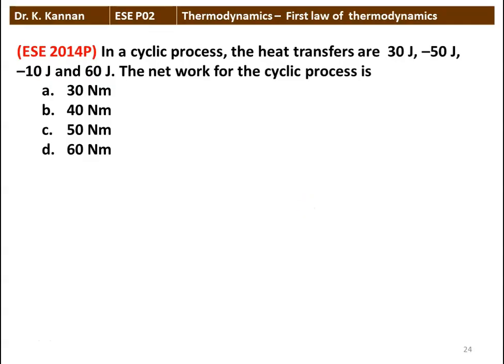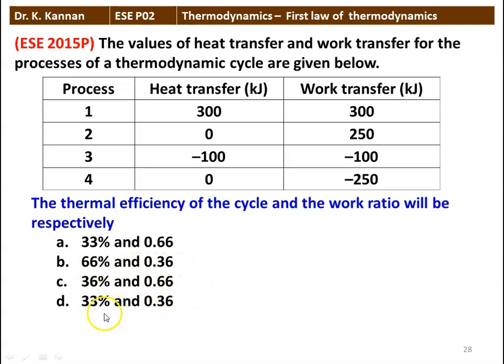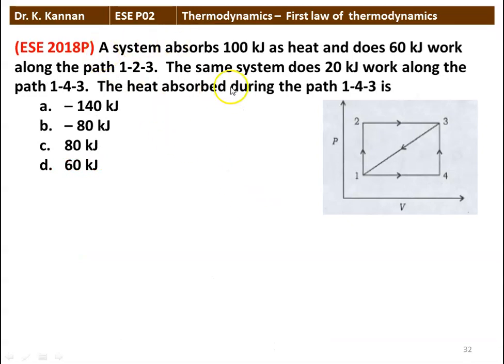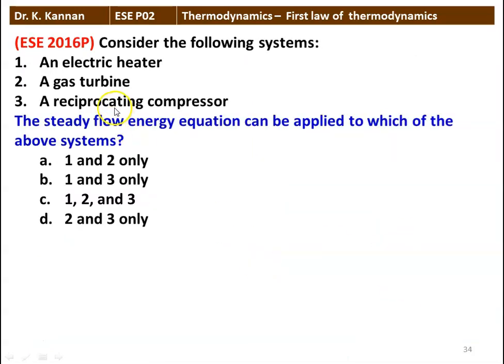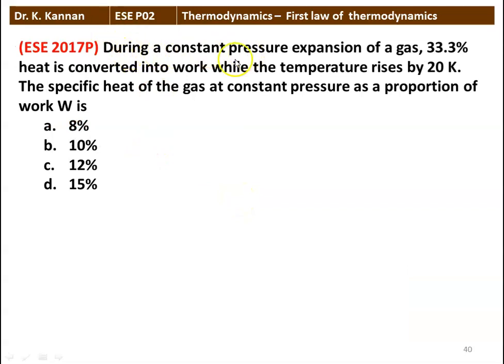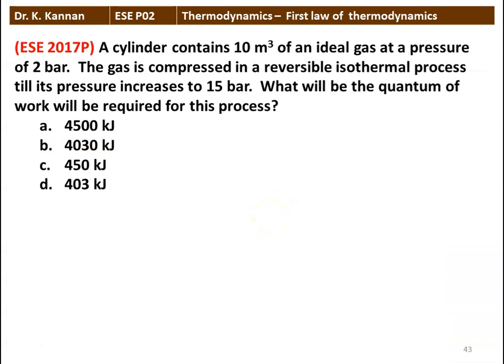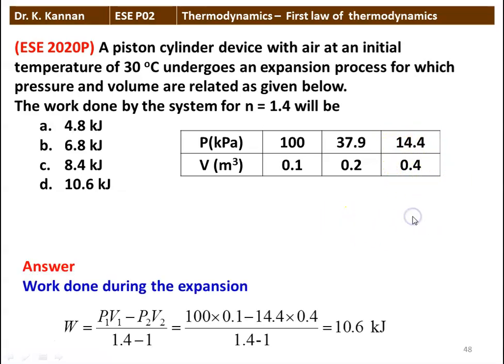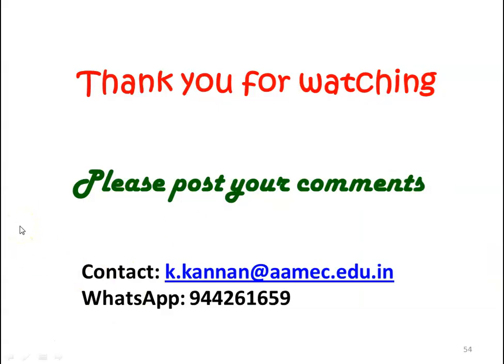ESE P02 Thermodynamics 2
Answer to  UPSC Engineering Service Exam preliminary questions in first law of thermodynamics